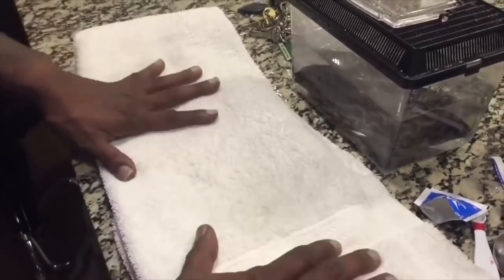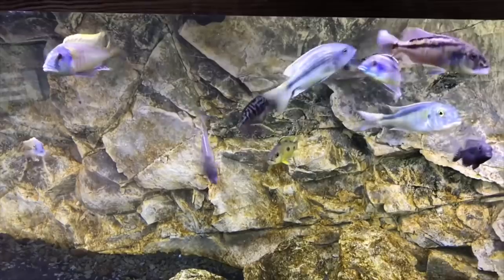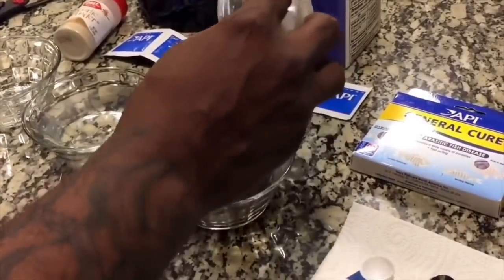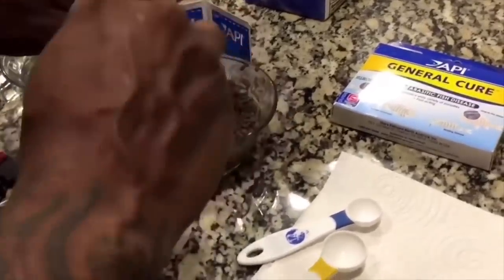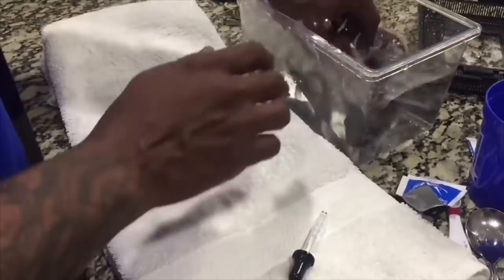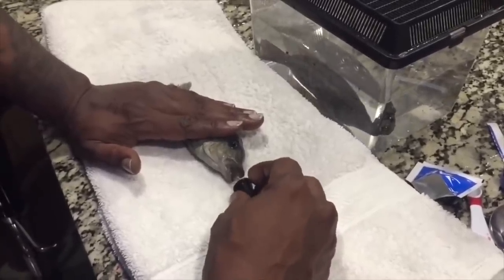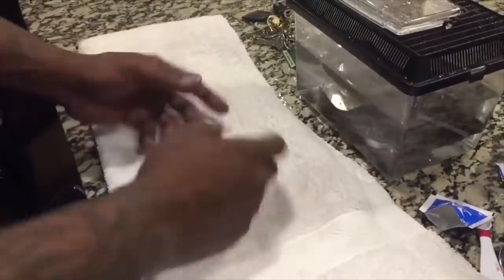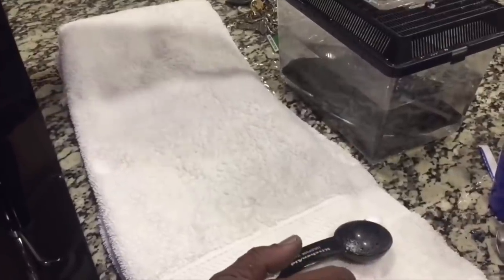HOW TO SAVE AQUARIUM FISH!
*EMERGENCY FISH SURGERY* HOW I SAVED MY AQUARIUM FISH FROM WORLDS DEADLIEST PARASITES!